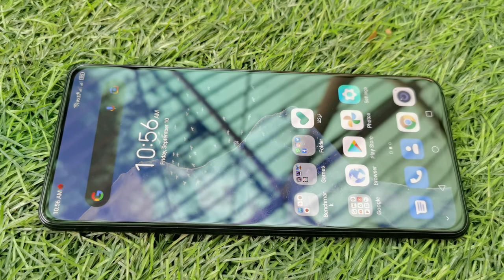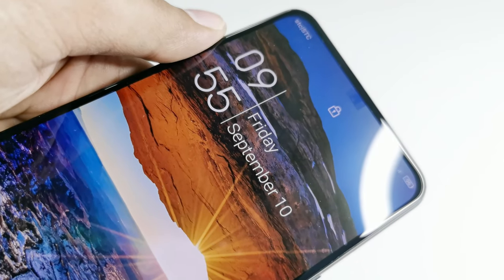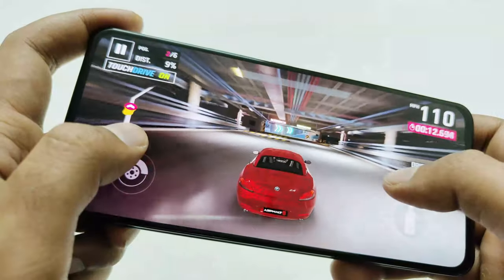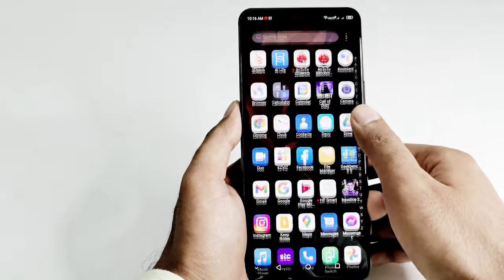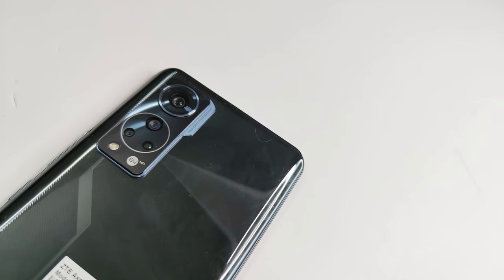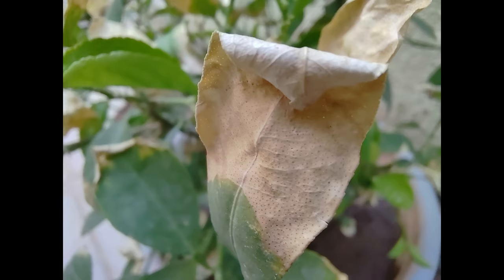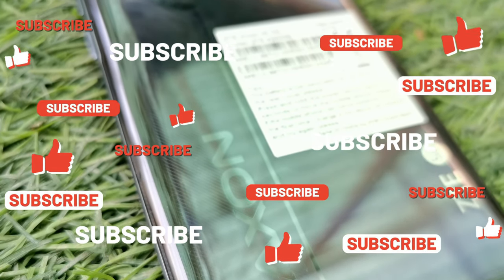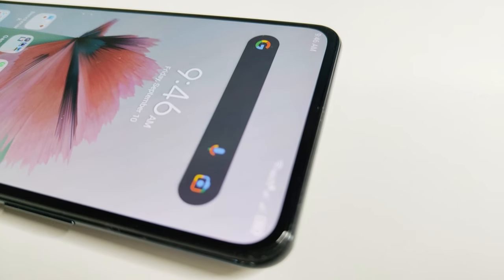ZTE Axon 30 5G - Detailed Review (Under-Display Camera, Design, Display, Hardware, Software)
ZTE Axon 30 5G under-display camera smartphone detailed hands-on review.